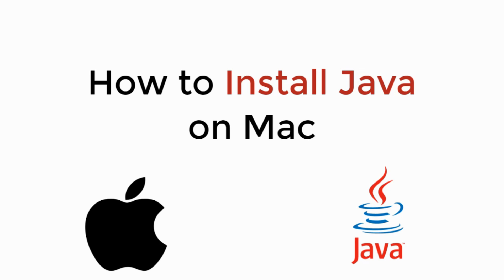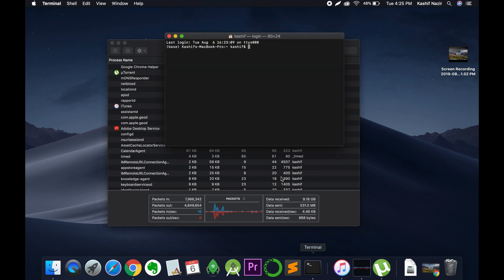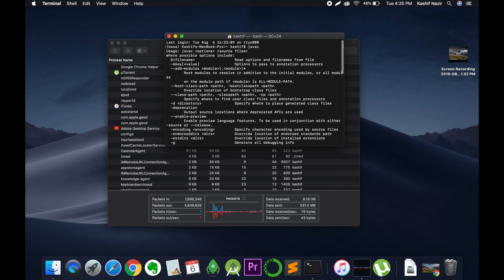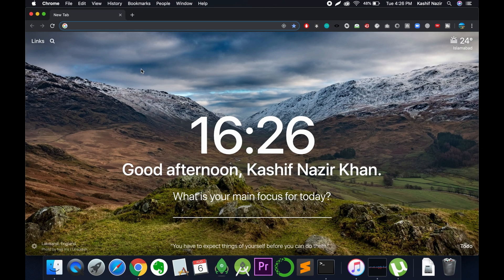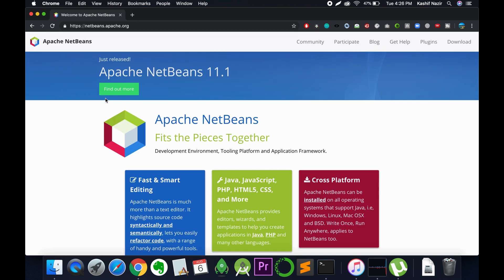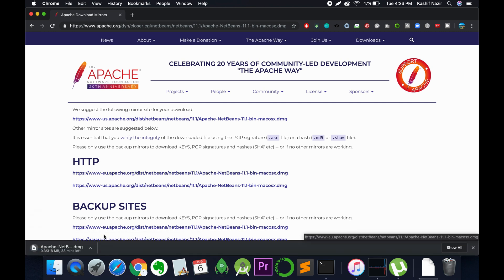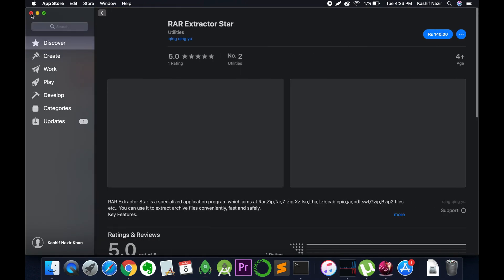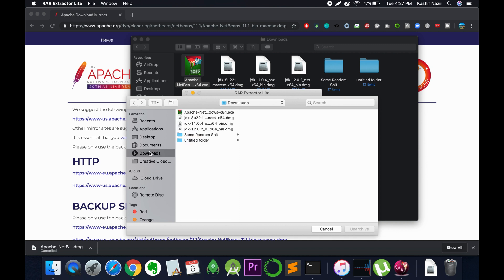How to Install Java on Mac UPDATED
Learn How to Install Java on Mac UPDATED